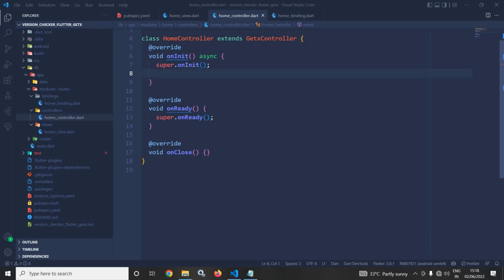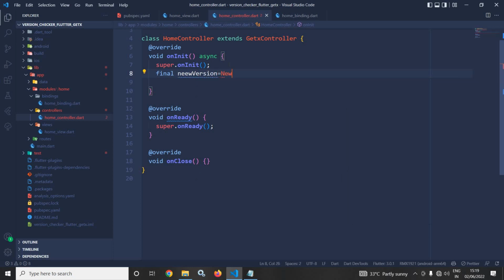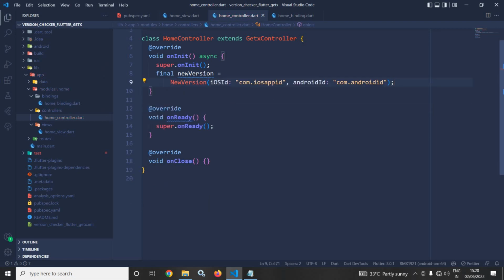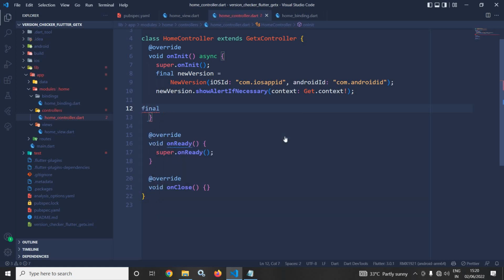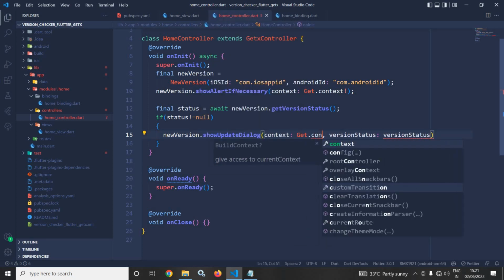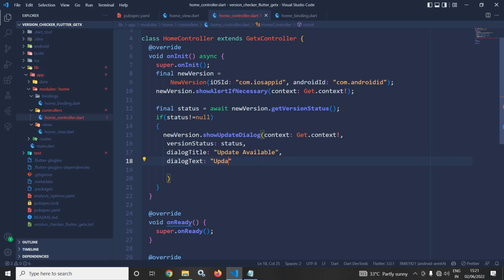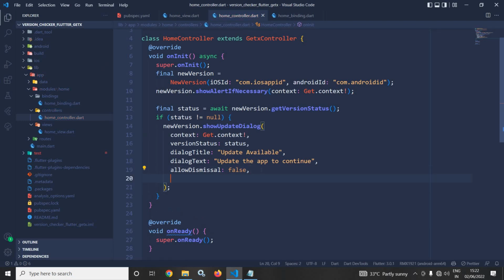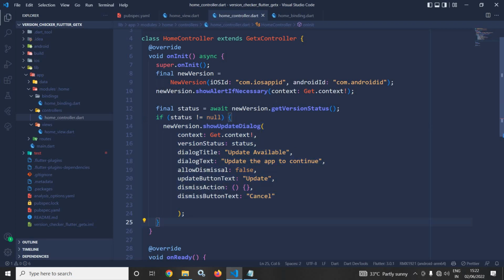App update checker in Flutter using GetX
In this video I have discussed how to check for app update in app or play store and display dialog to update the app.